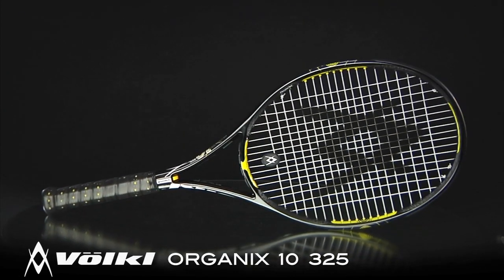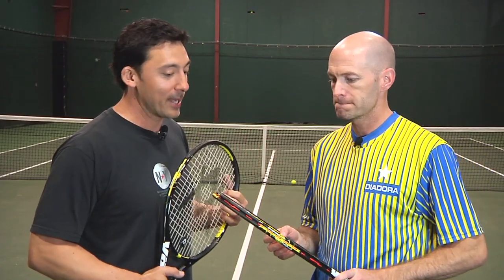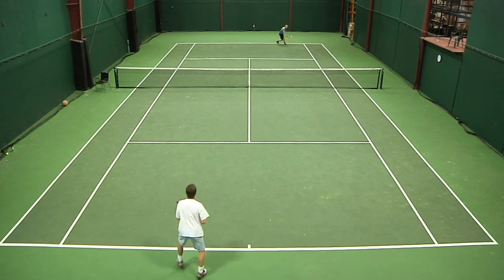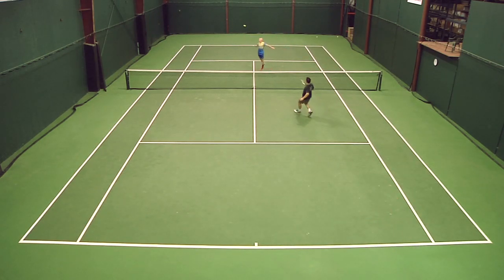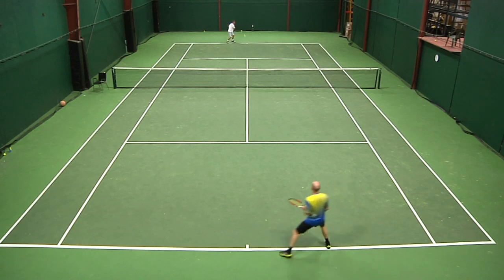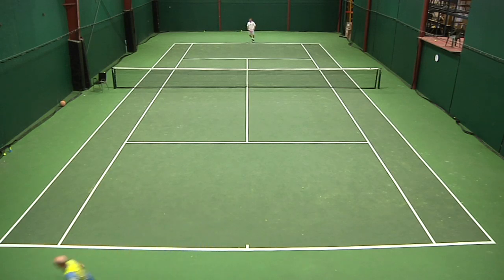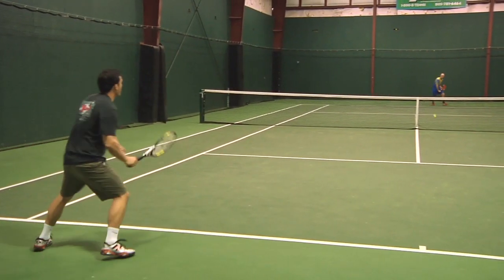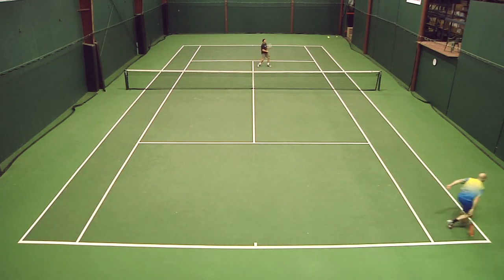Volkl Organix 10 325 Racquet Review